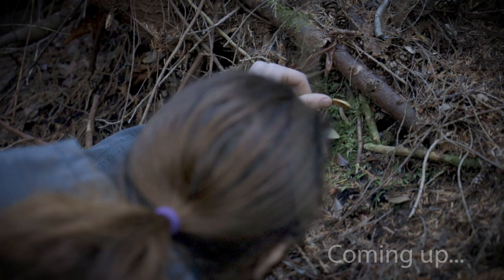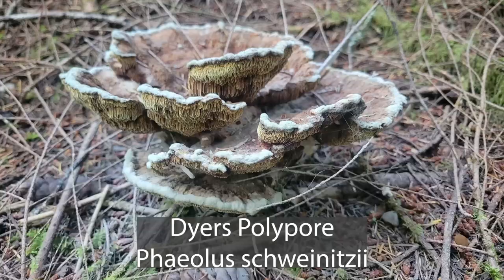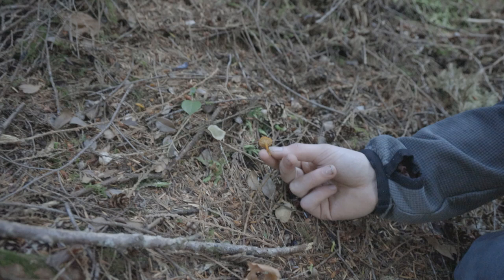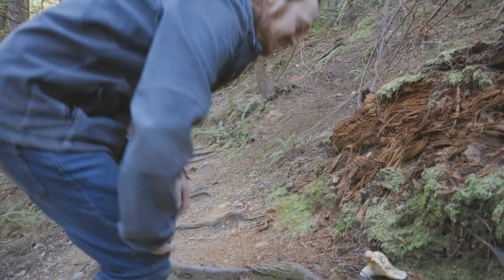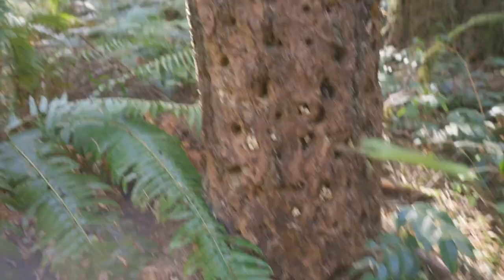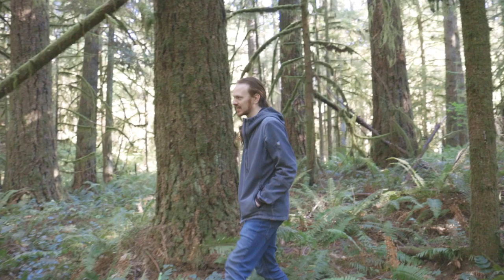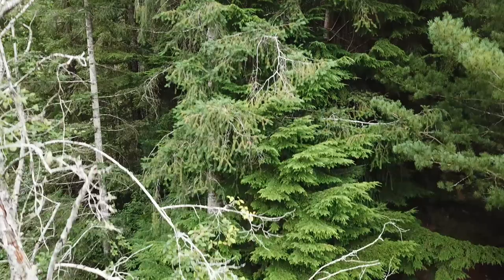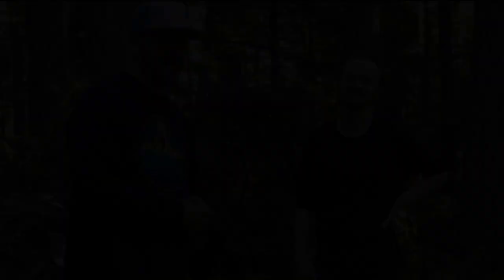Foraging Wild Mushrooms with a Mycologist- Sidnee Obersingleton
In this video Aaron Hilliard, VP of the Kitsap Peninsula Mycological Society and Mushroom Wonderland creator, takes a walk into a beautiful forest in the Pacific Northwest with a mycologist from Eugene, OR- Sidnee Obersingleton.  He runs a laboratory at the University of Oregon where he studies the fungal associations with leaf cutter ants, among other special interest projects.  He is also on the leading edge of 'fluorescent microscopy,' a fairly new science.  And he is great at mushroom identification, which you will see in this video.
If you are anyone in the mycological community you have surely heard his name thrown around, and he is quite popular in the Identification groups on Facebook.
I was honored to walk and find about a dozen species of mushrooms growing wild, and to get Sidnee to describe and talk about them all. We talk about everything from super common tree conchs to quite rare edible and medicinal delicacies like Reishi and Lions mane mushrooms.